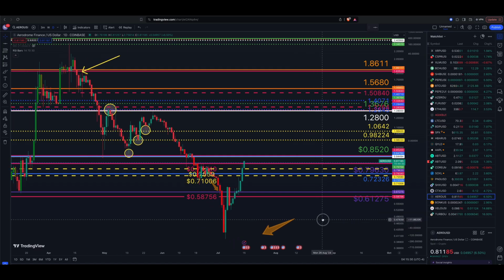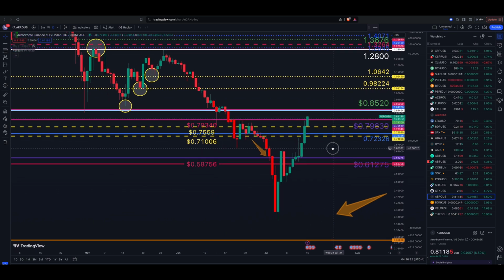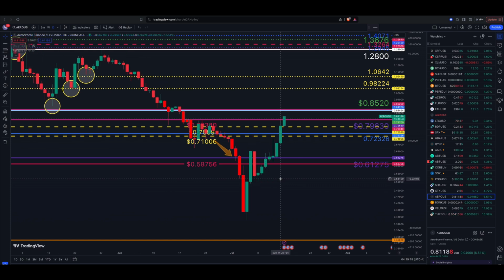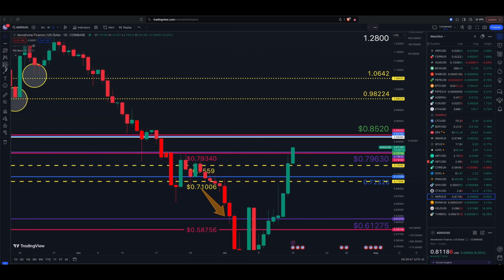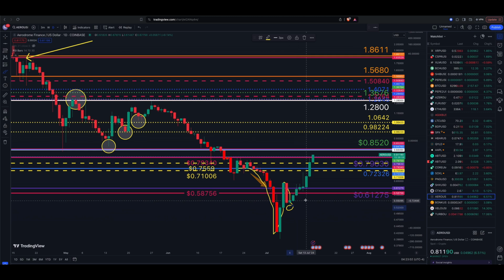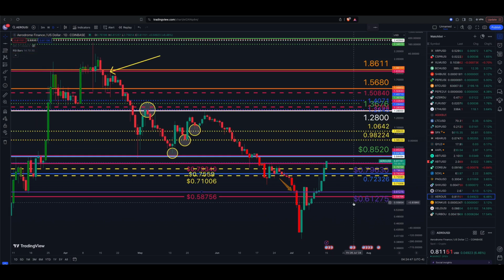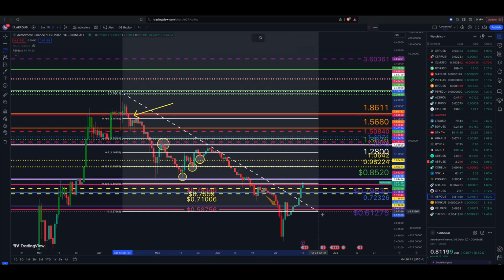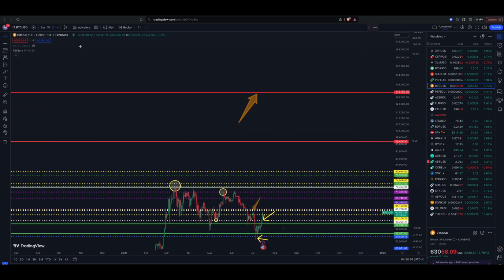Aerodrome Finance (AERO) $3.60 Is COMING!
Aerodrome Finance (AERO) $3.60 Is Coming! - THE BOTTOM IS IN.

► Stock Market Art Work: